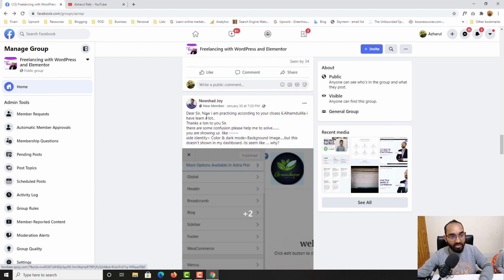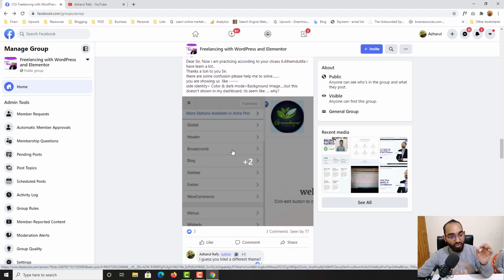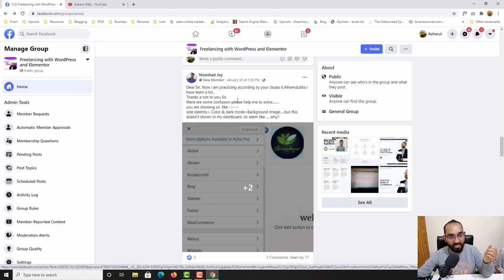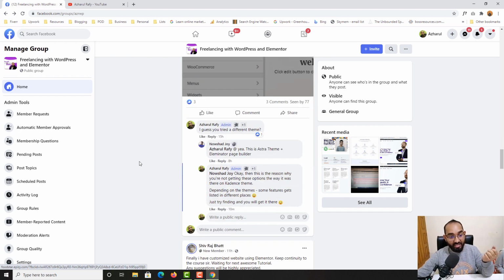Thank You So Much for the SCREENSHOTS! WordPress Website Practice!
Ultimate Freelancing Guide (Free for 30 Days)

As we are learning WordPress from the beginning, in one of the video post - I asked you guys to share the screenshots of your works in our Private Facebook Group and I am so glad to see some of you guys shared your progress and beautiful website works on the group.

I have recorded this website from my appreciation and I believe some people will find the motive to practice the lessons 😍😍😍

9. WordPress Beginner to Advanced Course 9 | PLUGINS - How to Install and Use on a WordPress Website?